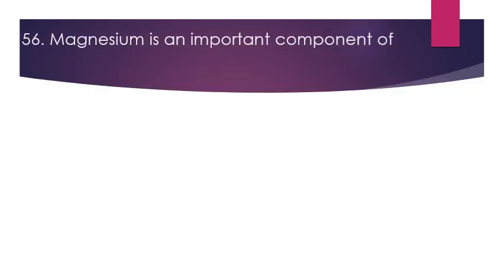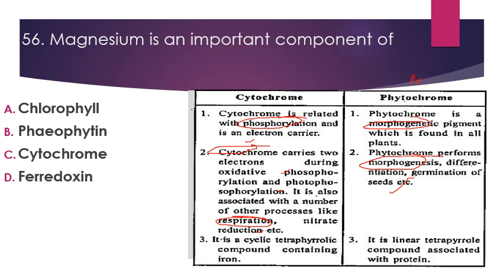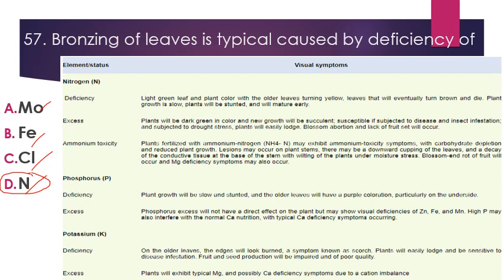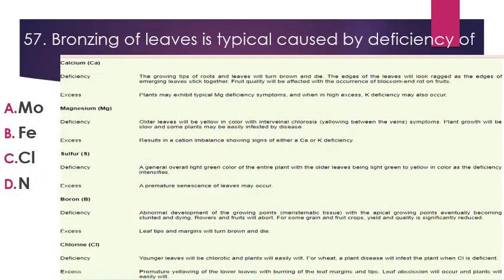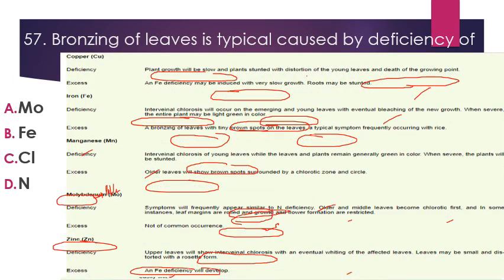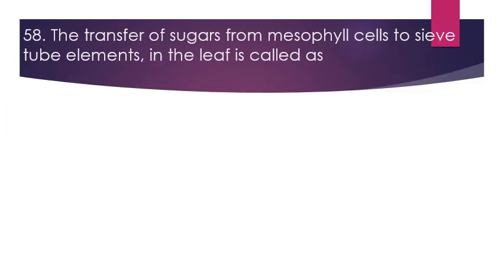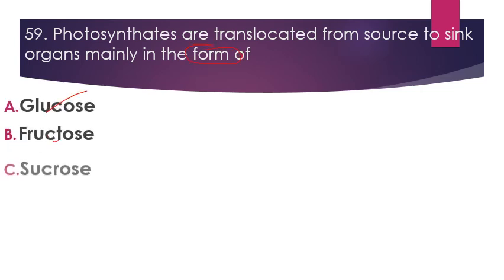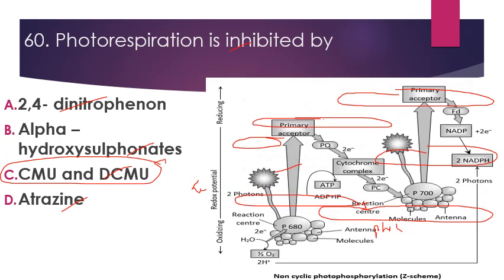MSc Botany Entrance Exam Solved Part 12